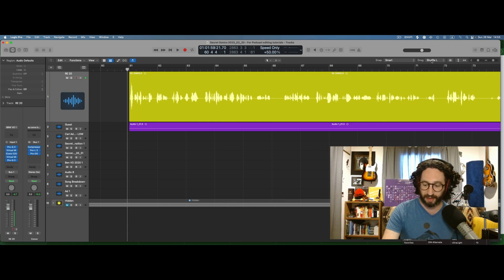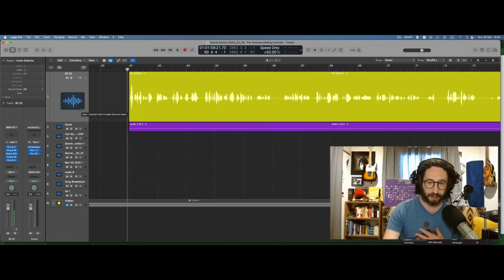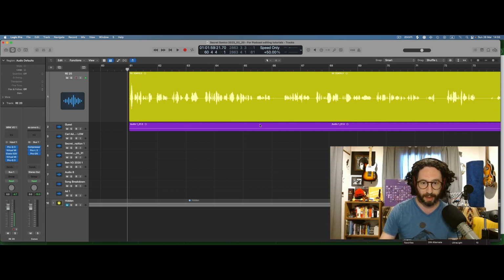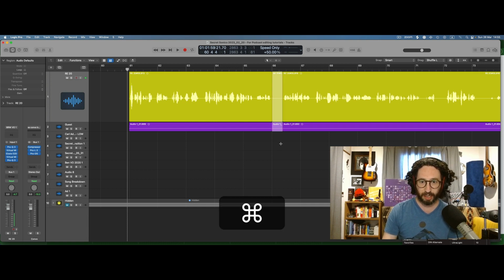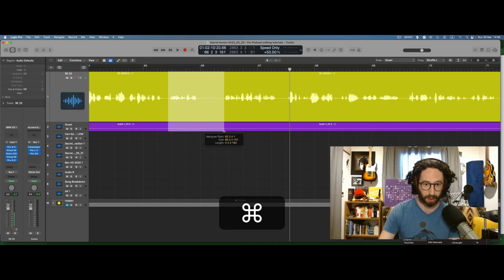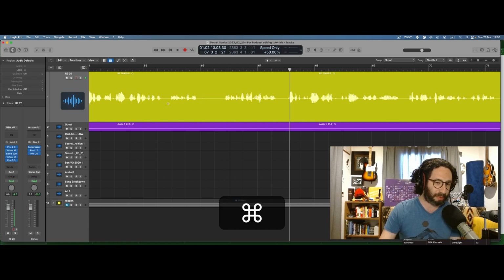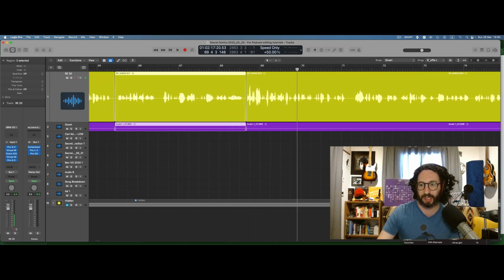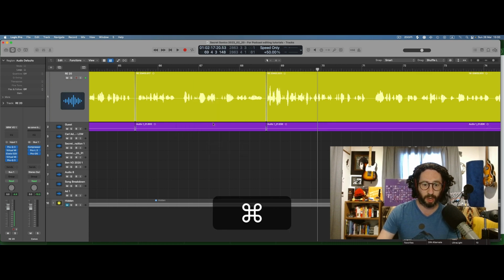The easiest way to edit podcasts in Logic Pro - Using Shuffle Drag Modes!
The easiest way to edit a podcast conversation inside of Logic Pro is by using Shuffle-L and Shuffle-R drag modes. In this video, Ben walks you through his process.